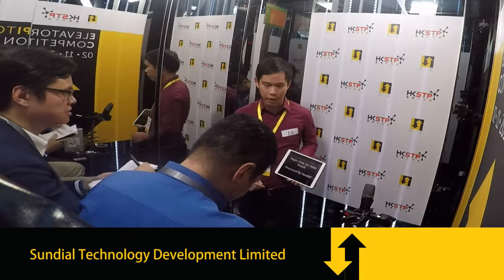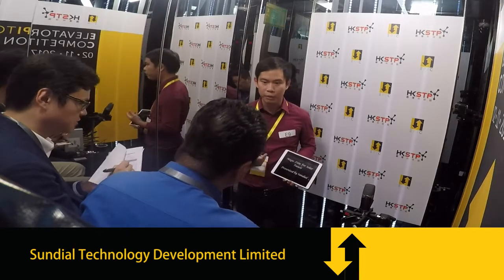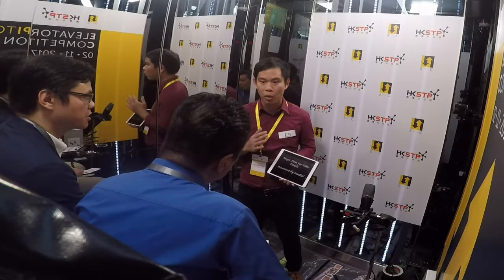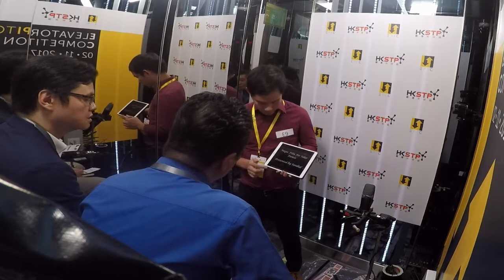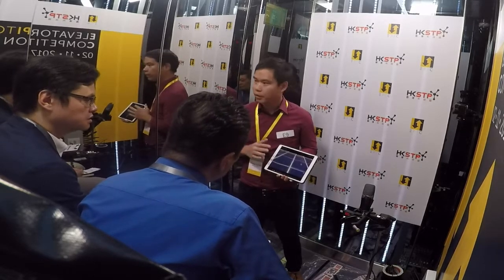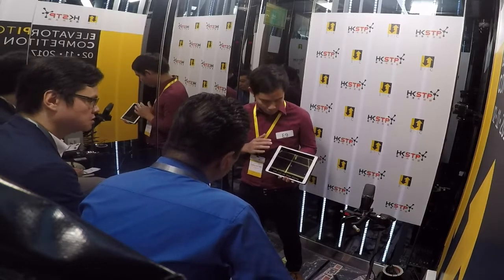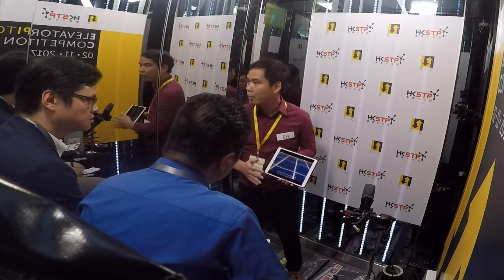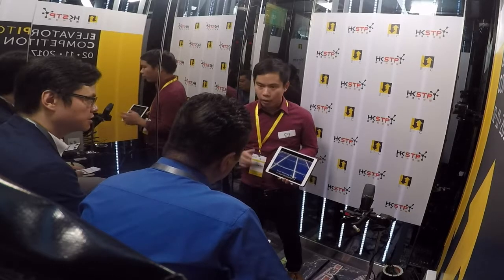Sundial Technology Development Limited